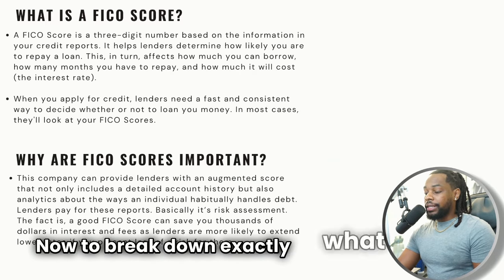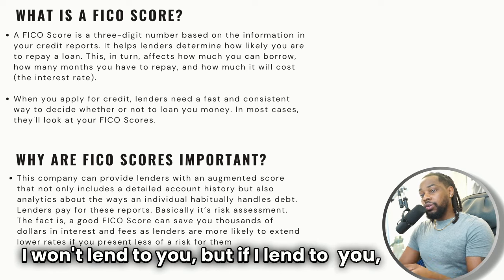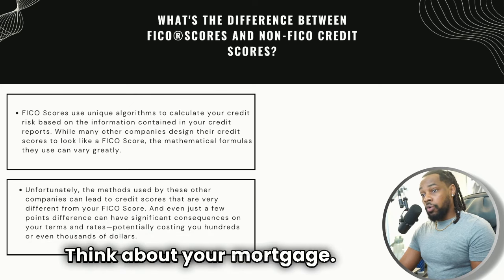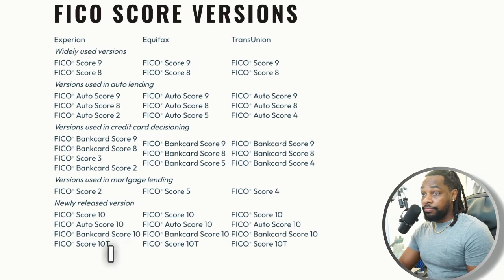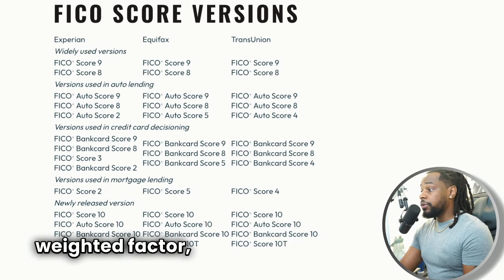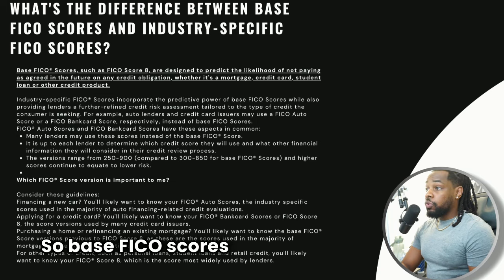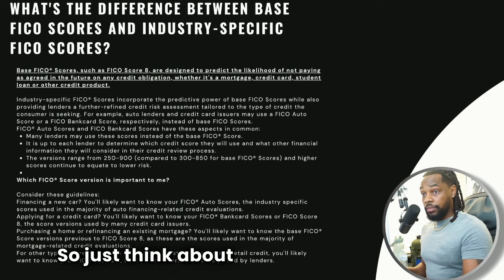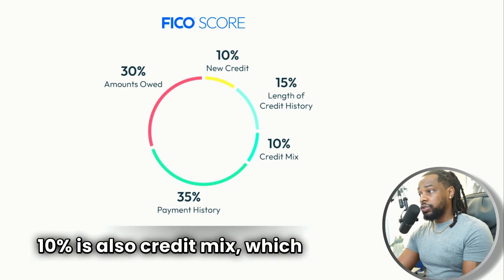New FICO Score Update: FICO Score vs Credit Score [What's the Difference?]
🚨 FIX YOUR CREDIT FASTER (ALL 3 SCORES)
📚 Get My Ebooks & Resources
⏰ — TIMESTAMPS — ⏰
00:00 New FICO Score Update: FICO Score vs Credit Score [What's the Difference?]
01:04 What Is FICO?
03:26 What Is A FICO Score?
09:43 Credit Scores vs FICO Scores
14:32 Different FICO Score Versions
20:50 FICO Score Update
24:02 Industry Specific FICO Scores
31:01 FICO Score Breakdown
32:00 Thank You